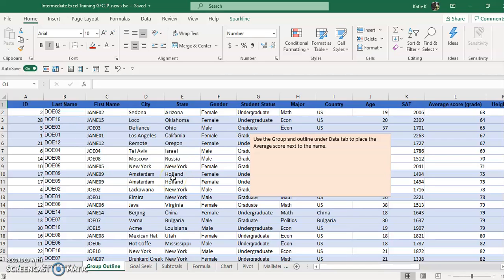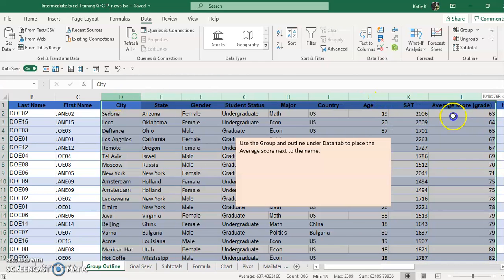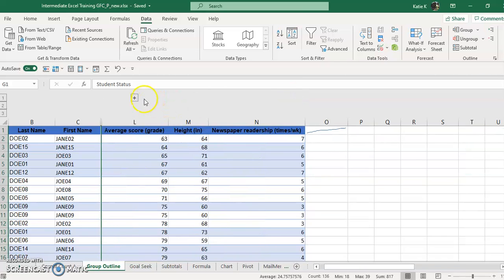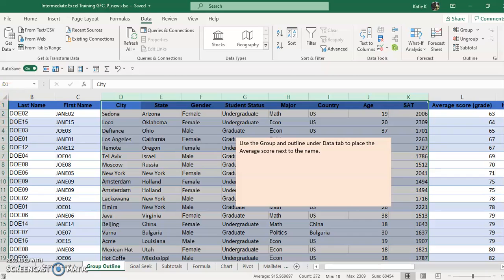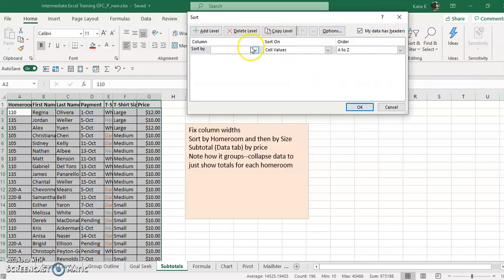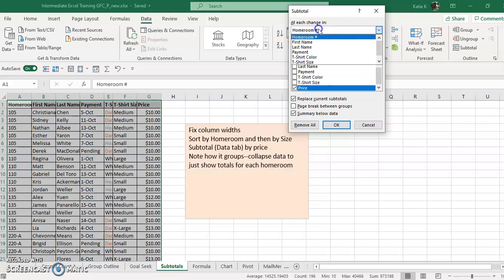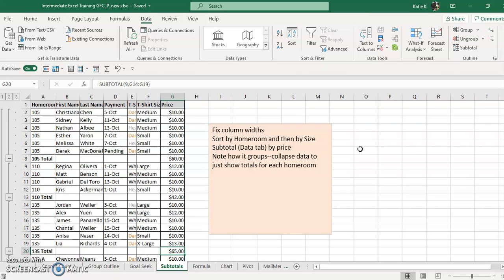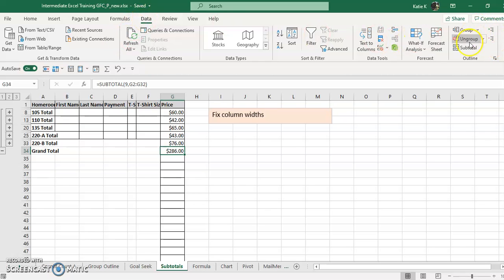Group and Outline and Subtotal in Excel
How to use group and outline to collapse and expand data as well as subtotal in Excel.